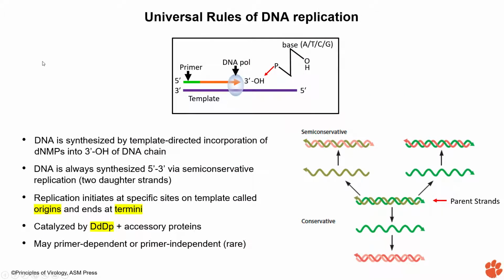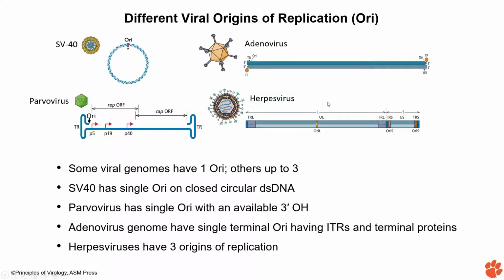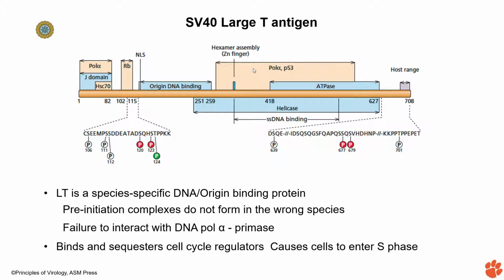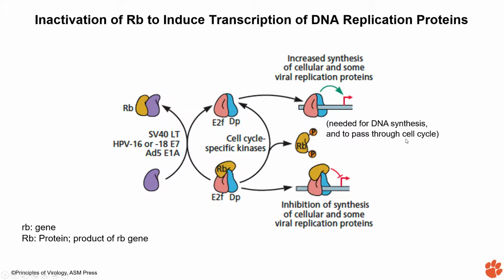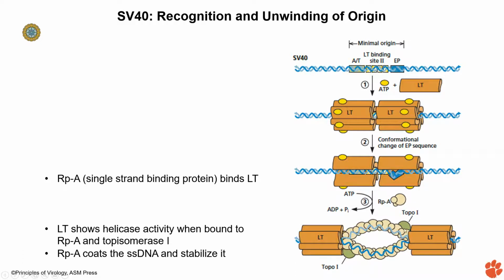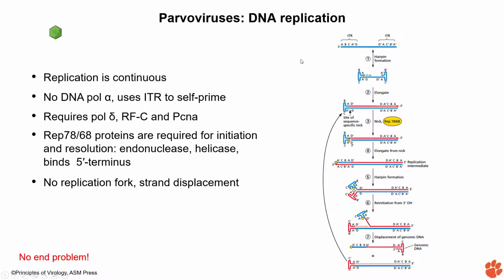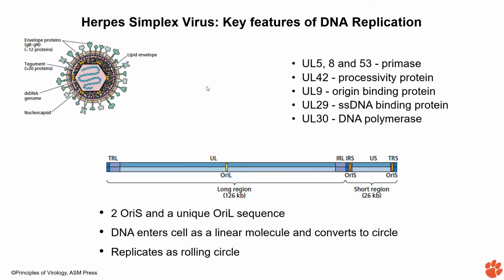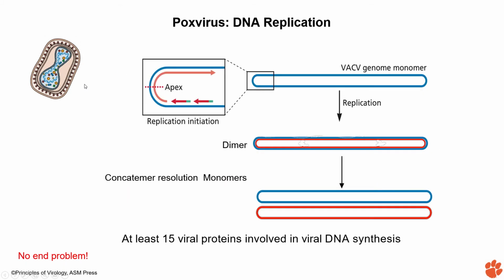Fall 2021 Virology Lecture 8 DNA Replication